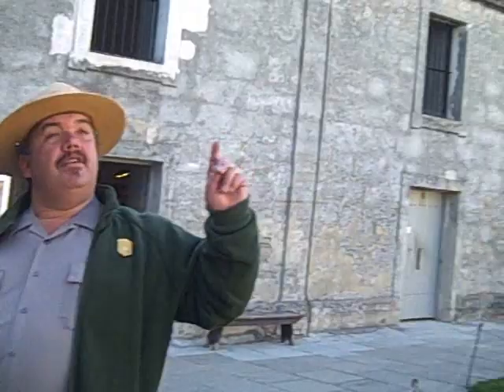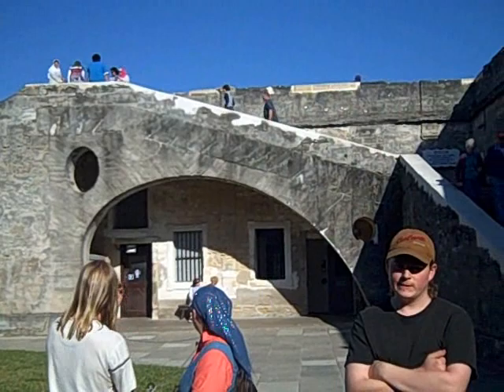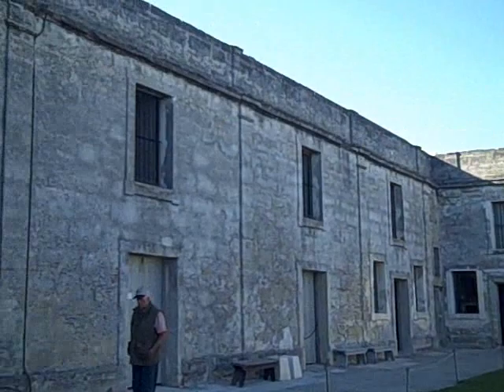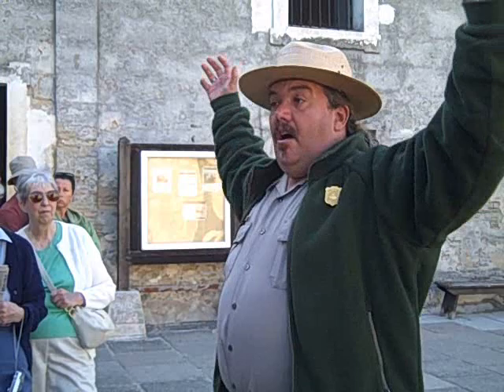St. Augustine, FL - Castillo de San Marcos Pt. 1 - Homeschool Field Trips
We took a field trip to St. Augustine, FL and one of the highlights was our visit to the Castillo San Marco, a 300 + year old fort that was originally built by the Spanish. This ranger gives a very informative talk about the history of the Fort.